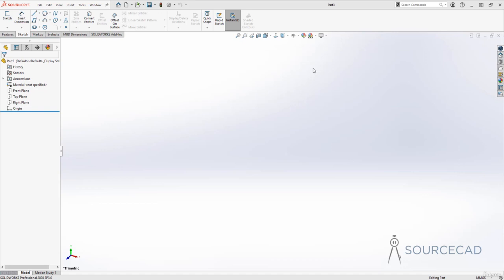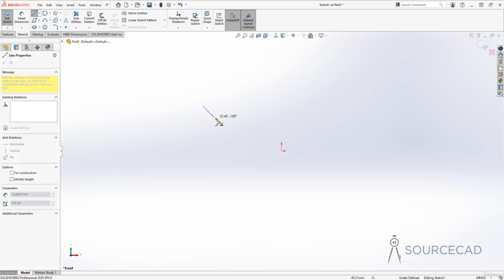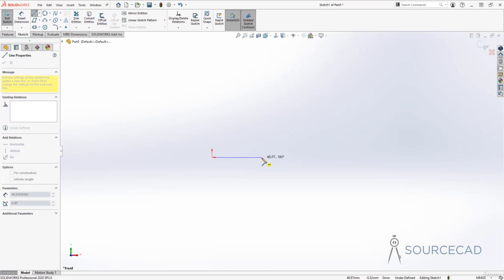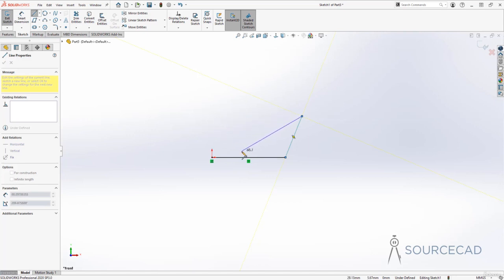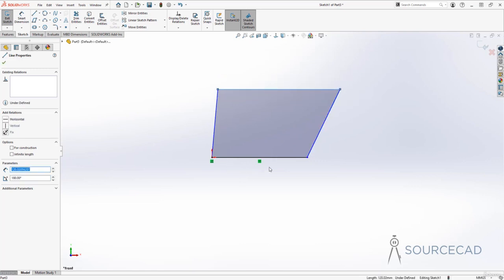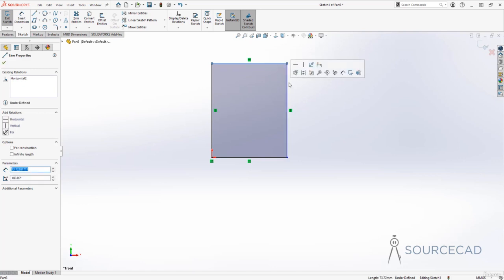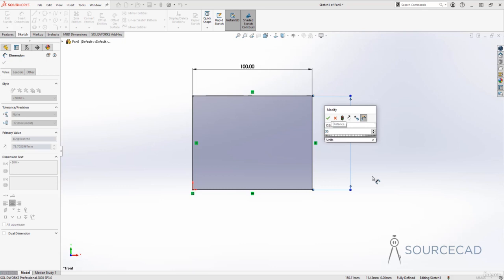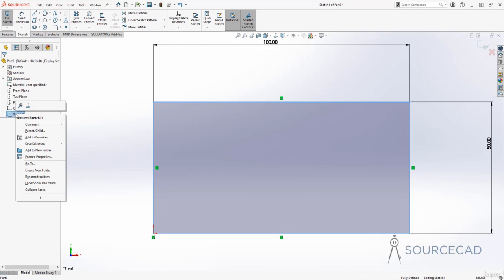Introduction to sketching , 001 Sketch basics in SOLIDWORKS دورة كاملة لتعلم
Bienvenue dans notre tutoriel SOLIDWORKS sur les bases du dessin ! Si vous cherchez à maîtriser les techniques essentielles de dessin en 2D dans SOLIDWORKS, vous êtes au bon endroit. Dans cette vidéo, nous vous guiderons à travers les fondamentaux du dessin en 2D, en utilisant des mots-clés pertinents et conformes aux tendances de recherche.

Points forts de cette vidéo SOLIDWORKS sur les bases du dessin :
Introduction aux esquisses: Découvrez comment créer et manipuler des esquisses de base dans SOLIDWORKS pour représenter vos idées de conception.

Outils de dessin: Apprenez à utiliser les outils de dessin, tels que lignes, cercles et rectangles, pour dessiner avec précision.

Contraintes et dimensions: Maîtrisez l'ajout de contraintes et de dimensions à vos esquisses, garantissant ainsi la précision de vos conceptions.

Trucs et astuces: Obtenez des astuces utiles pour optimiser votre flux de travail de dessin en 2D dans SOLIDWORKS.

Projets pratiques: Mettez vos nouvelles compétences en pratique en travaillant sur des projets de dessin concrets.

À la fin de cette vidéo, vous serez prêt à créer des esquisses en 2D avec aisance, jetant ainsi les bases de vos futurs modèles 3D dans SOLIDWORKS. Que vous soyez étudiant en ingénierie, professionnel de la conception ou passionné de CAO, cette vidéo renforcera vos compétences essentielles en dessin en 2D.

Si vous trouvez cette vidéo utile, partagez-la avec vos collègues passionnés de SOLIDWORKS. Plongeons dans les bases du dessin en 2D dans SOLIDWORKS et propulsons vos compétences à un niveau supérieur !